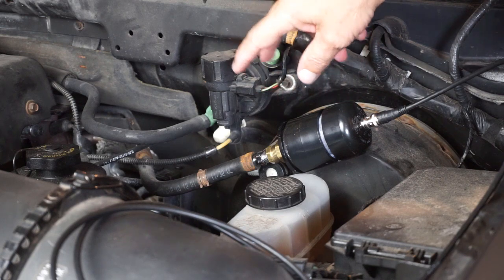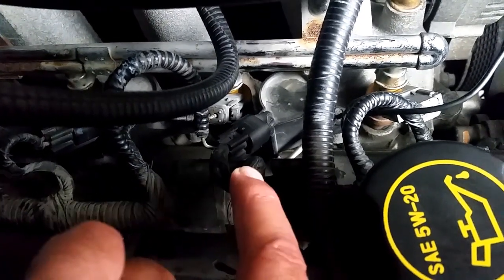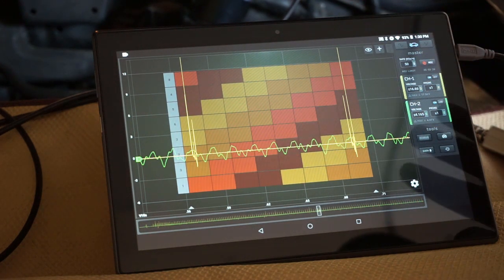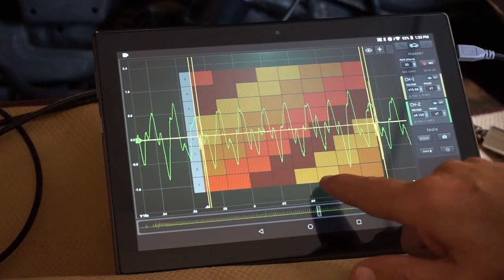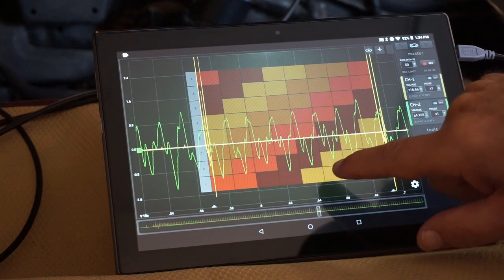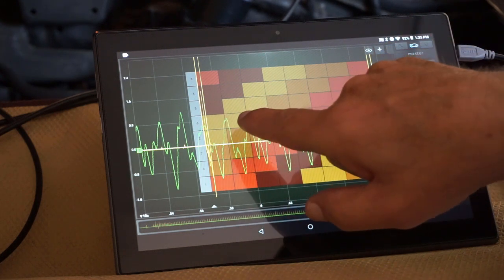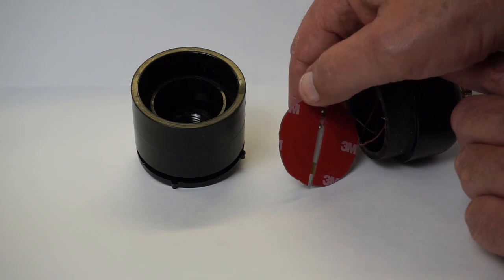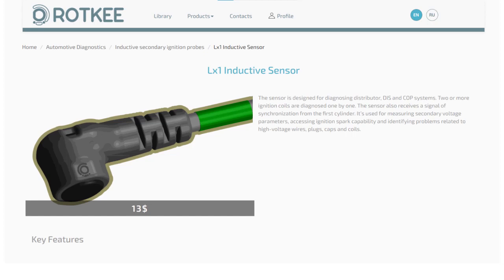GADGETS#121 - HScope CYL TIMING OVERLAY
Featuring the HScope Cylinder Timing Overlay while putting to work the HS402 PRO oscilloscope, Pulse Transducer and COP Sync Probe all built on this channel.